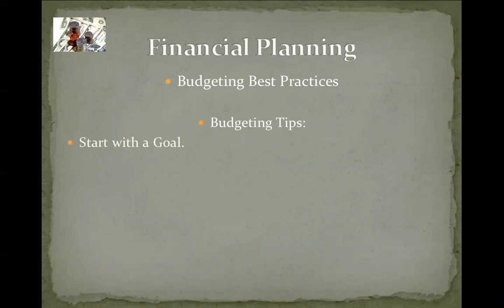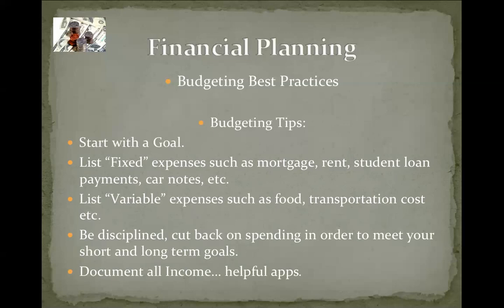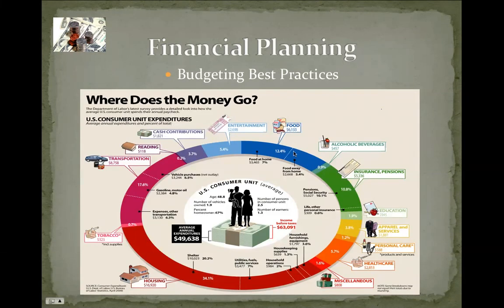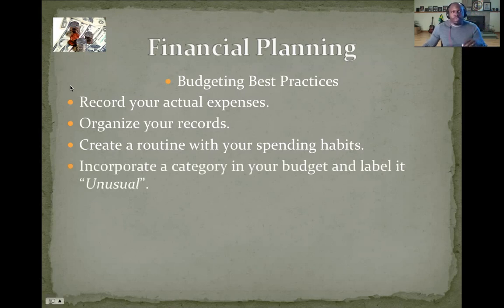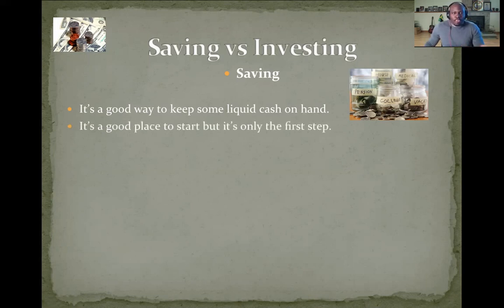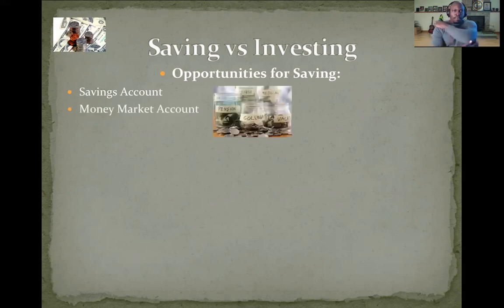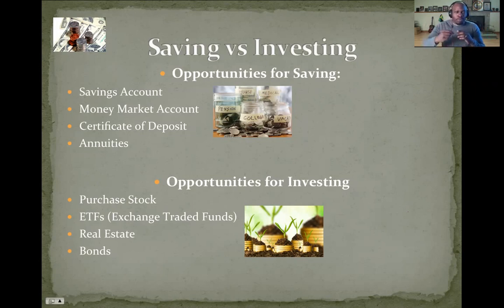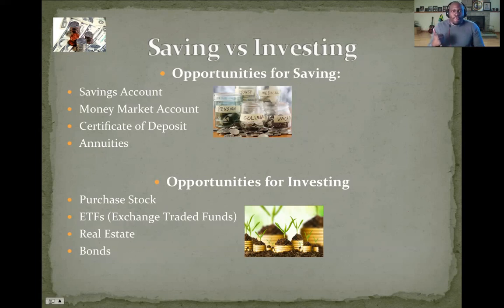Financial Planning - 1st Session of the Financial Literacy Webinar series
In this Financial Literacy webinar I exam some principles that govern Financial Planning. Other key topics are; What is Financial Literacy, What is the difference between Saving and Investing.